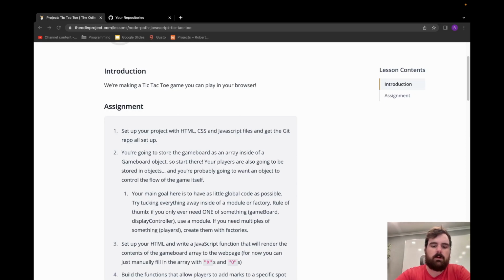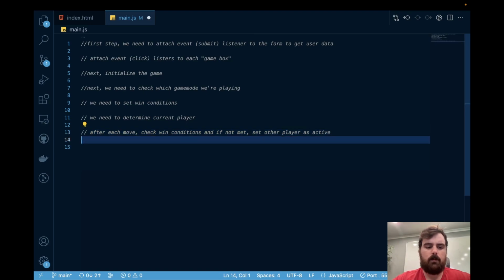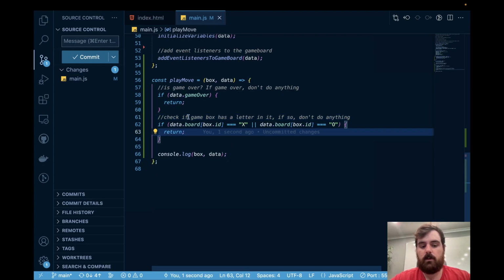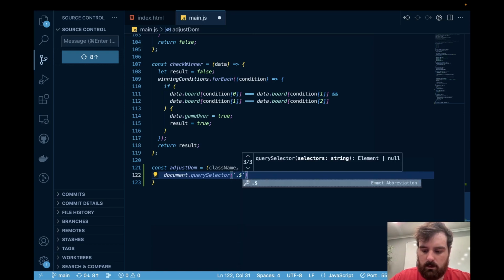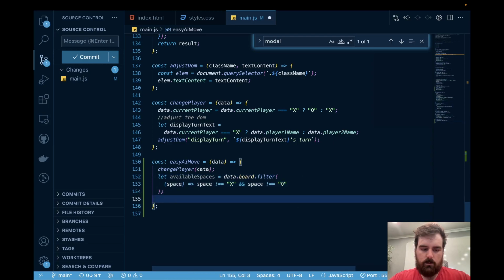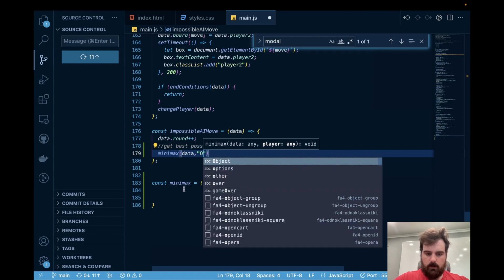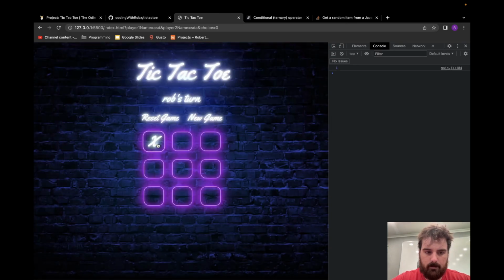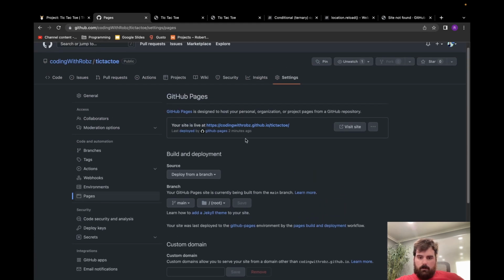The Odin Project, a Walkthrough of Tic Tac Toe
Hey Everyone! I'm back!

In this video, we will be tackling another Odin Project assignment. We will be creating our a game of Tic Tac toe! We can play locally against other humans, an easy AI, or an impossible to beat ai. We'll use the minimax algorithm to accomplish that. We also use some cool css techniques to make the game look amazing.